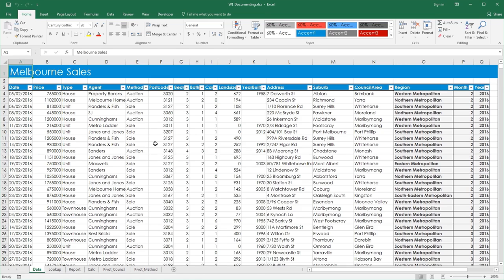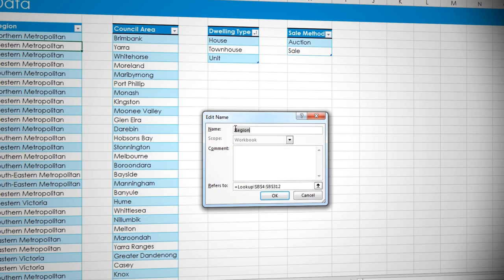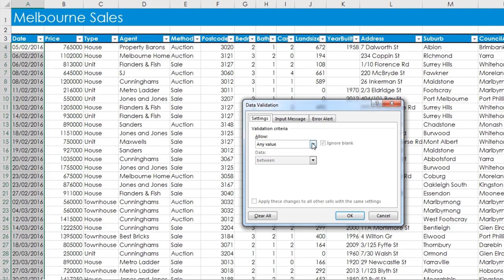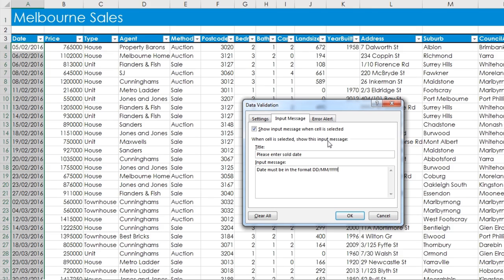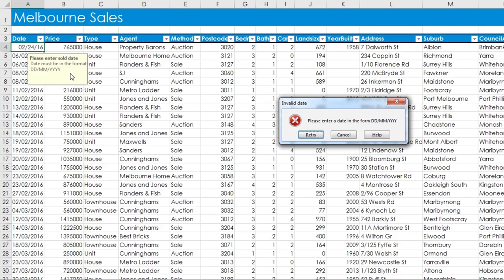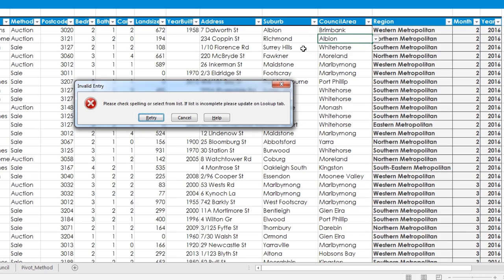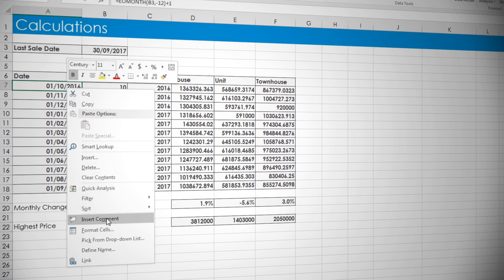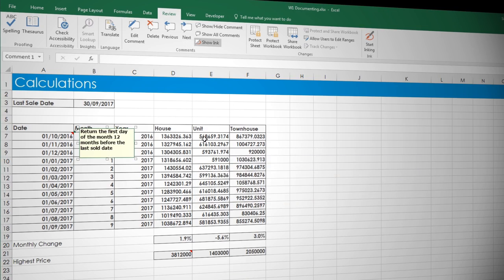Practice Video: Documentation - Excel Skills for Business: Advanced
Link to this course:
Spreadsheet software remains one of the most ubiquitous pieces of software used in workplaces around the world. Learning to confidently operate this software means adding a highly valuable asset to your employability portfolio. Across the globe, millions of job advertisements requiring Excel skills are posted every day. At a time when digital skills jobs are growing much faster than non-digital jobs, completing this course will position you ahead of others, so keep reading.

In the Advanced course, we will prepare you to become a power user of Excel - this is your last step before specializing at a professional level. The topics we have prepared will challenge you as you learn how to use advanced formula techniques and sophisticated lookups. You will clean and prepare data for analysis, and learn how to work with dates and financial functions. An in-depth look at spreadsheet design and documentation will prepare you for our big finale, where you will learn how to build professional dashboards in Excel.
Dashboard (Business), Financial Modeling, Microsoft Excel, Data Cleansing
This course is overall easier to understand only thing i felt was under explained in term of an individual concept was Indirect function, rest everything is top notch EVERYONE_SAY_WOW,It has been a journey for me and I am glad that I have learned so much in these courses. Also I want to thank all learners who have helped me through the exercises, challenges and assessments.
As an intermediate Excel user, you have the basics down. The first module of the Advanced course focusses on creating and maintaining accurate, flexible, responsive and user-friendly spreadsheets. You will learn how to design flexible and auditable spreadsheets, construct transparent calculations, create user-friendly navigation, and use styles, themes and formatting to tie it all up in a nice bow.